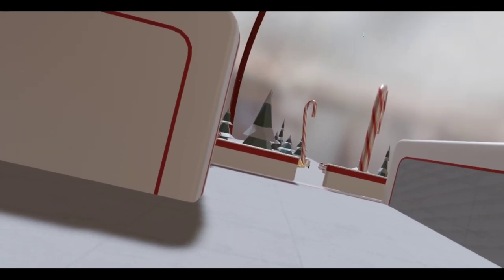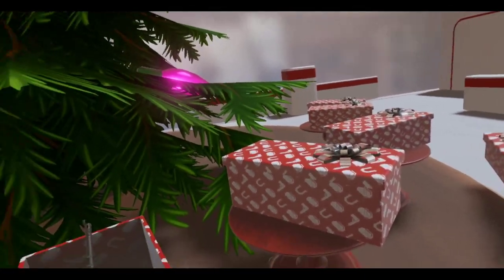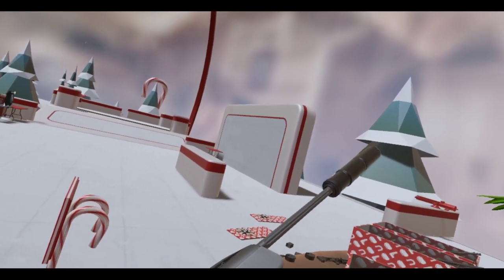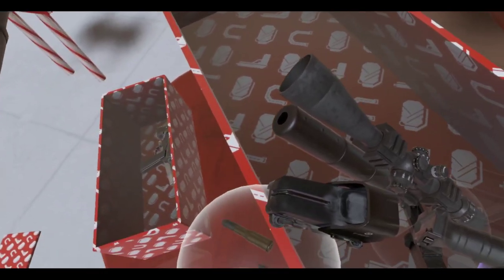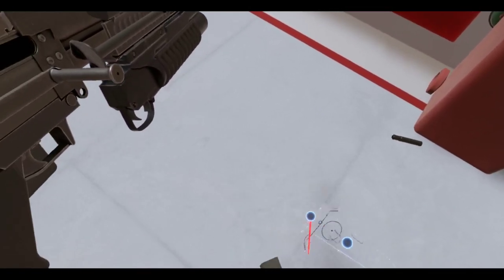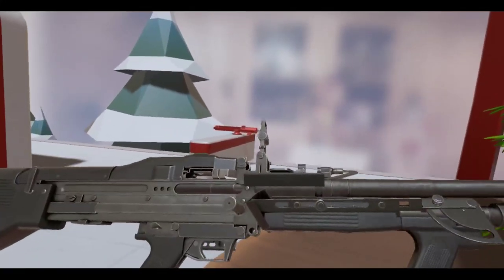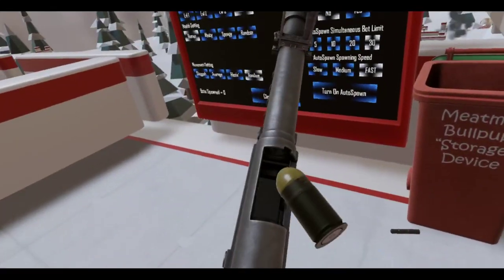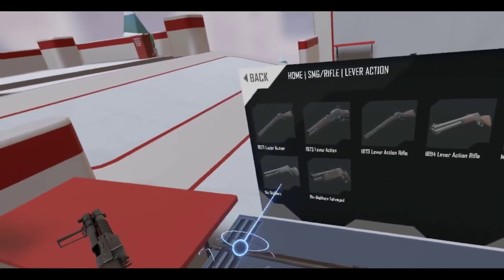Hot Dogs, Horseshoes & Hand Grenades (HTC Vive): Meatmas 2019 FINALE!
WARNING: SPOILERS!

It's finally here! Meatmas 2019 has finally come to a close and we get some cool toys to play with under the Meatmas tree!

Thanks Anton for all that you do for one of the greatest VR games ever made!